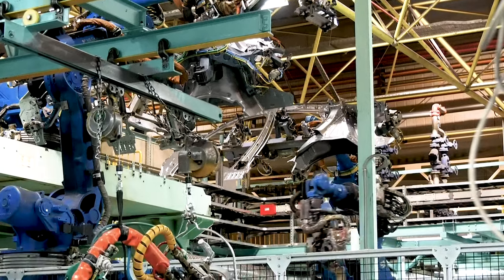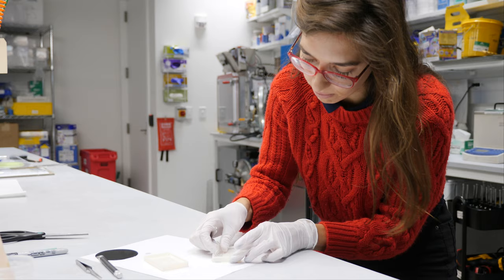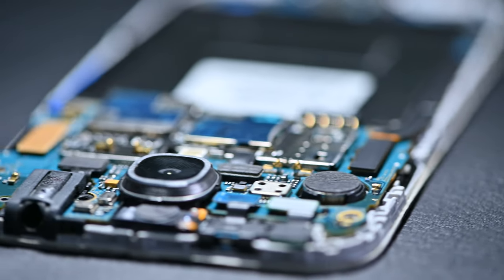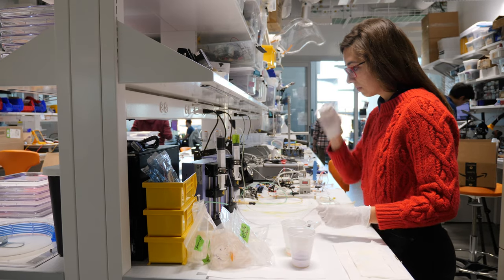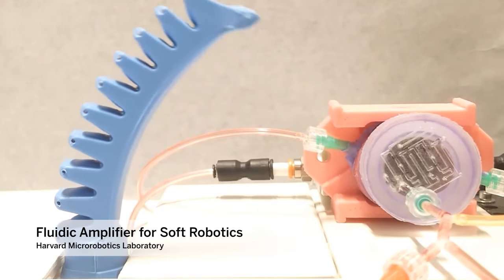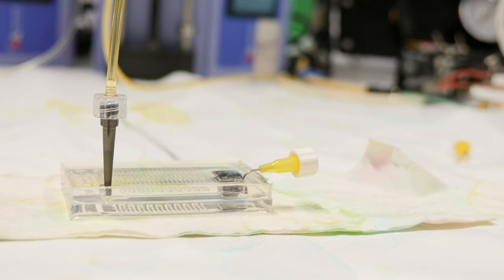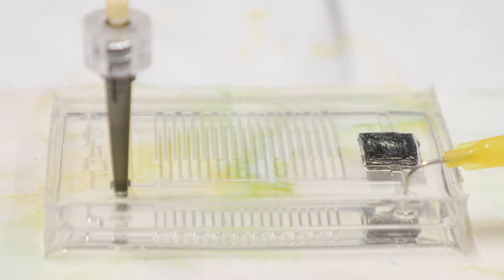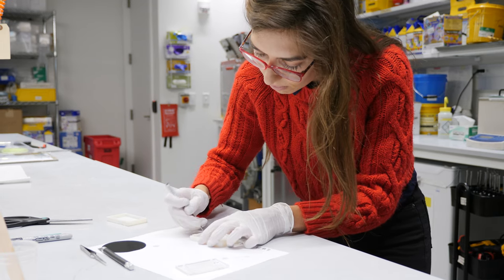Building the Brain of Soft Robots | Elizabeth Gallardo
Imagine a robot that can contour to the human body to assist with muscular rehabilitation, safely retrieve a jellyfish from the ocean without damaging it for biology research, wriggle through tight spaces for a search and rescue mission, or be run over by a car and bounce back to its original shape. These are all potentials of soft robotics—a field that explores the fabrication of robots composed of compliant materials such as cloth and rubber.

To realize that potential, though, the robots need a brain. That’s where Elizabeth Gallardo comes in. A PhD candidate at Harvard’s Graduate School of Arts and Sciences and the Harvard John A. Paulson School of Engineering and Applied Sciences, Gallardo designs and builds soft controllers composed of rubber and riddled with channels that dictate the robot’s movement by running fluid through them rather than electric current. In this video shot at the Harvard Microrobotics Laboratory, Gallardo describes how she creates soft circuits and controllers and her hopes for the future of soft robotics.